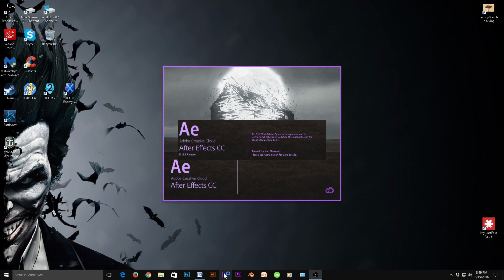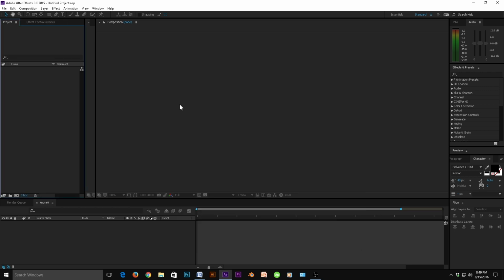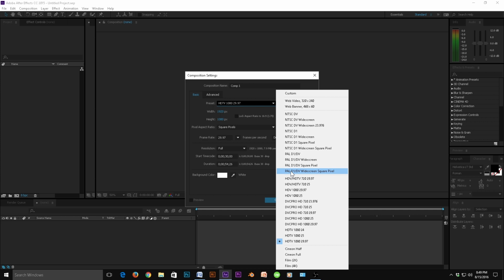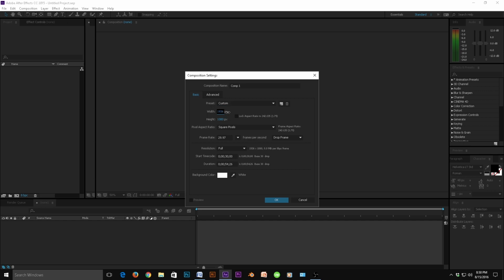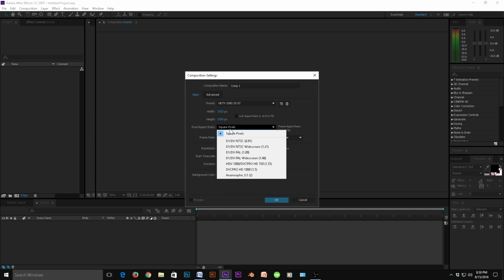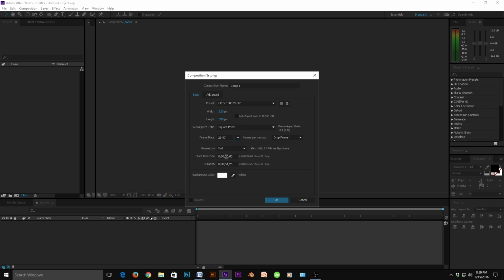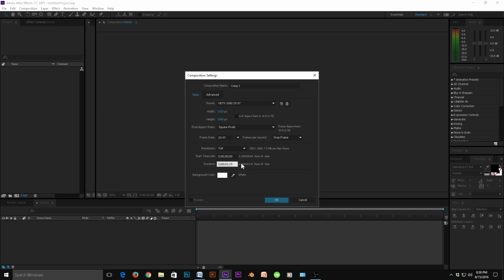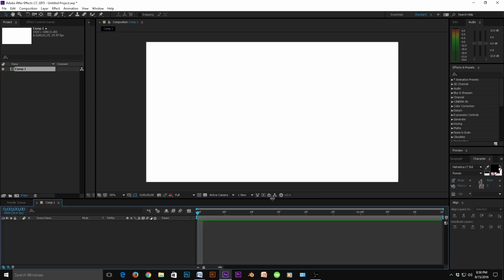Lesson 1 After effects Basics Part 1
If you are opening After effects for the first time this lesson is for you.
Skip intro                    00:24
Create Composition 01:03
Presets                        01:18
Resolution                   02:18
Frame rate                   02:49
Time code                   04:02
Background color      04:46